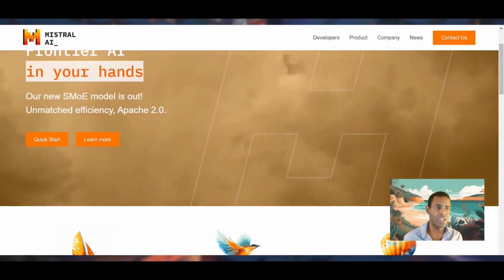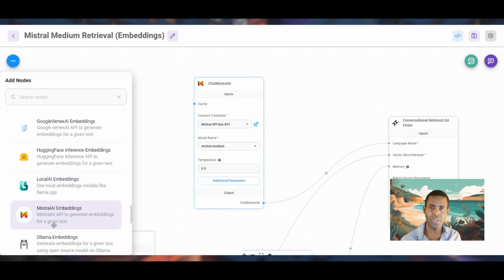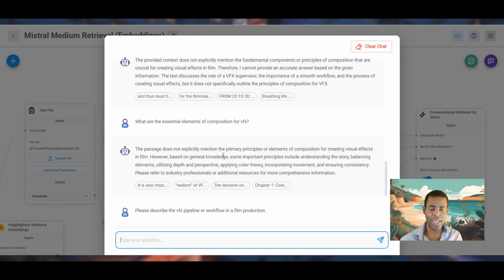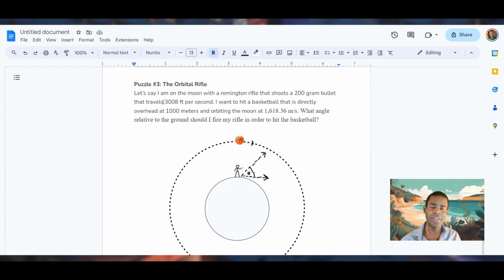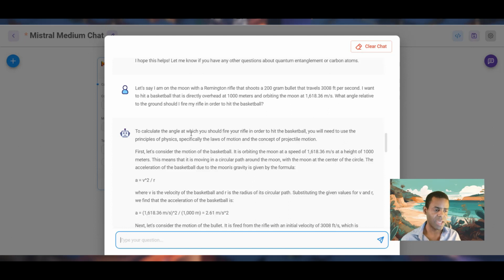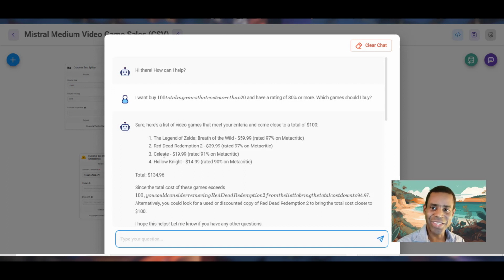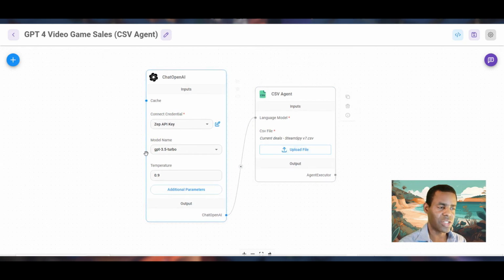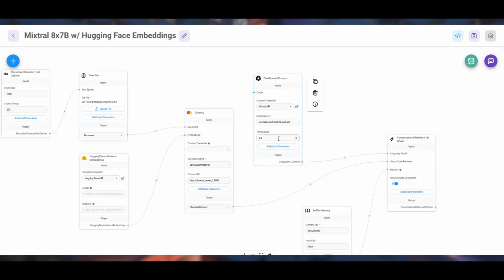Mistral Medium VS OpenAI GPT-4 Showdown + Flowise Deployment (Part 2)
MistralAI continues to shake up the industry with their latest LLM, Mistral Medium, the followup to Mixtral 8X7B. This new model boasts GPT-4 level performance at a fraction of the cost.

In part two of this series, we compare Mistral Medium with OpenAI's GPT 4.0 in three separate tests including Retrieval Generation, Orbital Physics calculations and data analysis. We'll also show you
how you can deploy and test Mistral Medium using the latest update of Flowise.

Need More Flowise Training?
Our brand new course, Flowise: Core Essentials, is now available. This course is designed for anyone who wants to learn how to build chatbots with Flowise. Get all the details here:
Flowise: Core Essentials (Full Course)